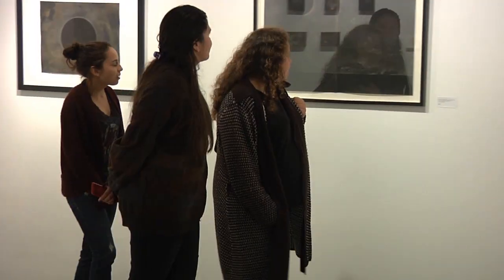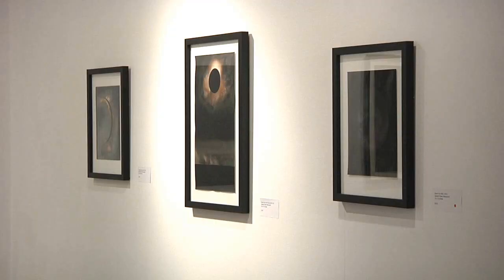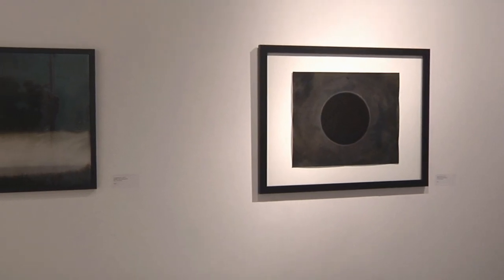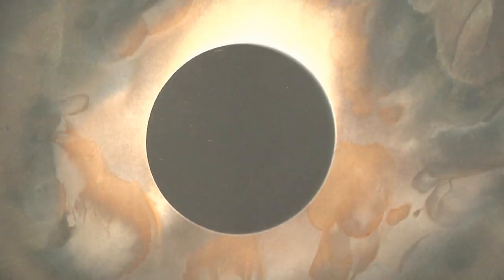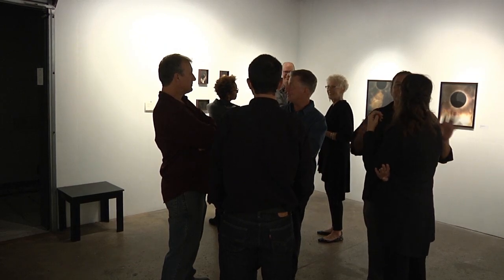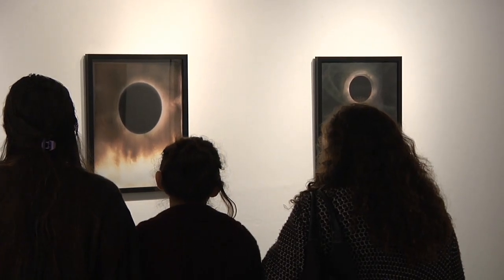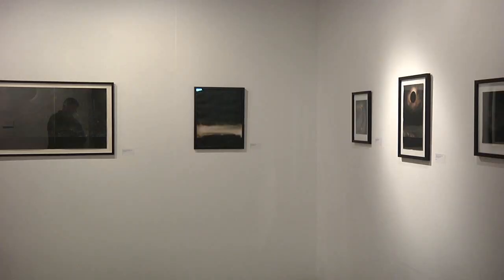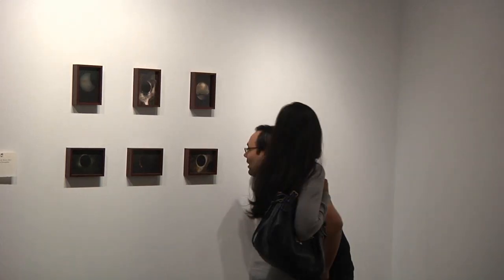Supernatural Photography at the Bell Arts Factory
Jackie Woods exhibits her self-described supernatural photography at the The Tool Room Gallery, within the Bell Arts Factory, in Ventura, CA.  The Tool Room is an industrial space available for artists who seek an alternate space to showcase their work.

Producer:
GEORGE ALGER

Lighting:
GREG COLLIER

Camera/Editing:
ALAN ALGER